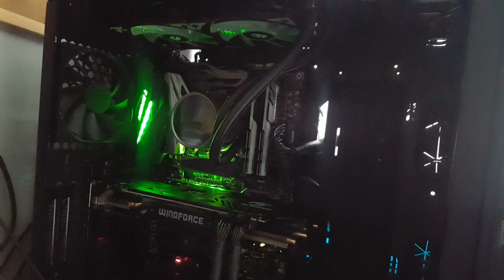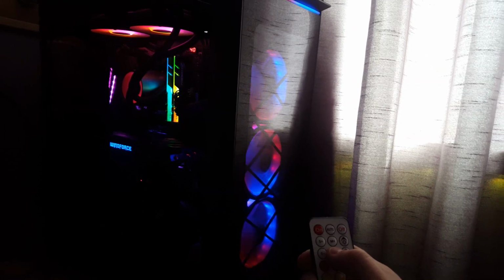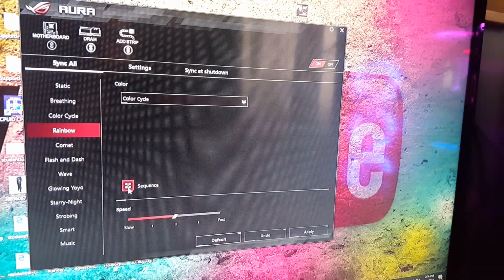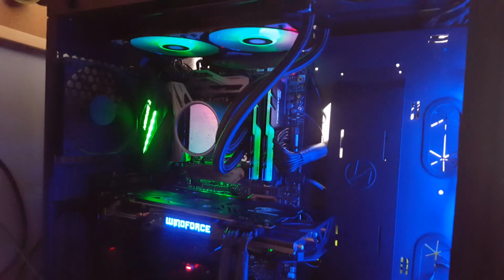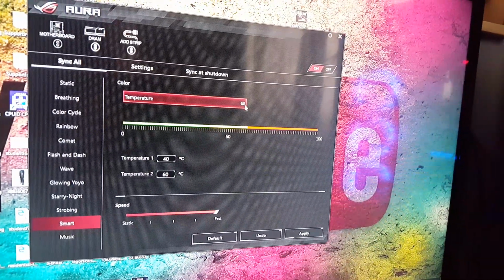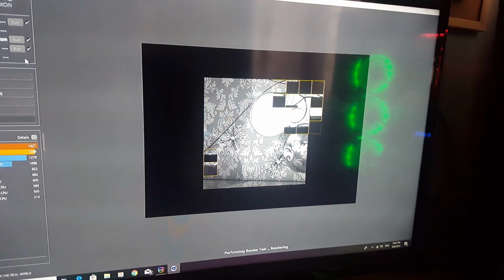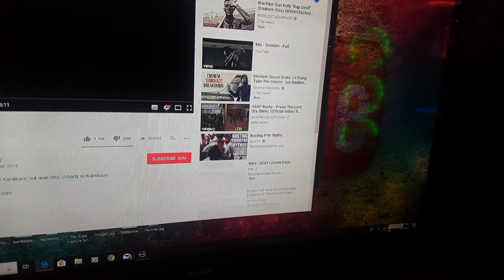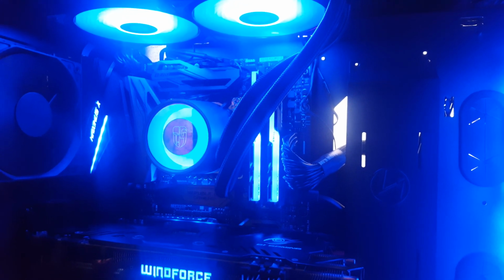i7 8086k Build - Deepcool Castle, Asus ROG Maximus Hero & Aura Sync!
Hello There! My original build video did not go to plan. So I made this video showing how my PC looks now it is finished and Aura Sync in action and a quick lil cinebench test at stock clockspeeds. It features a Lian Li 550x case, i7 8086k cpu, a deepcool castle all in one water cooler, G.SKILL Trident Z RGB RAM, and a Gigabyte Gaming G1 GTX 970, plus other stuff.

Add me on Steam if you want to play in Multiplayer: BudgetKiller99